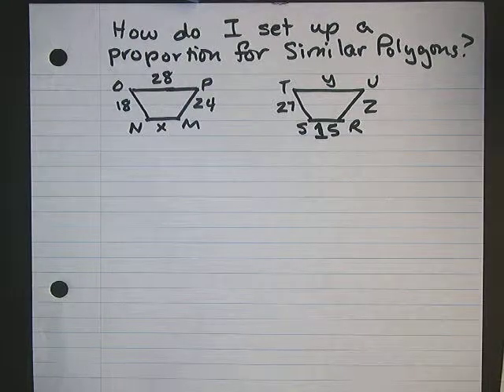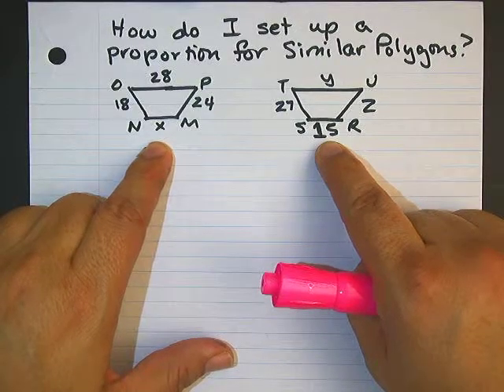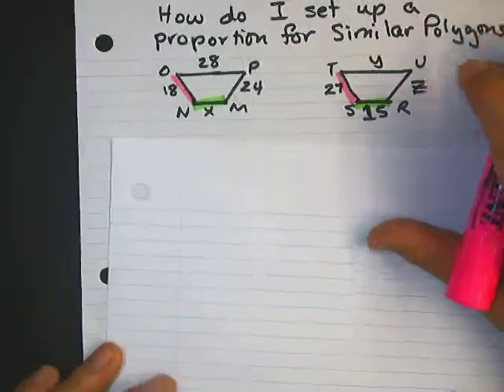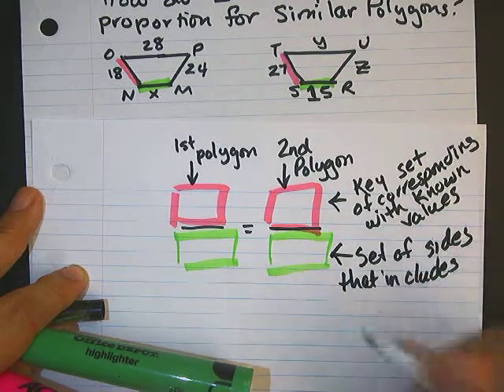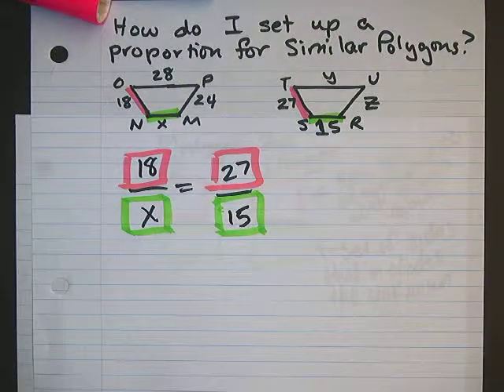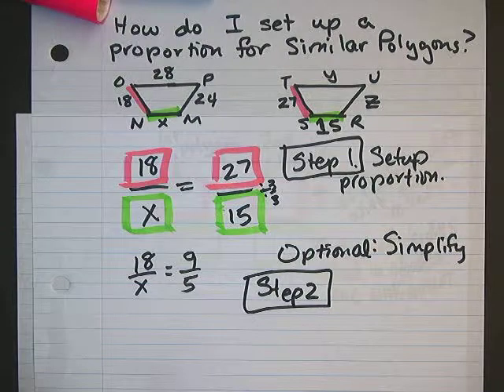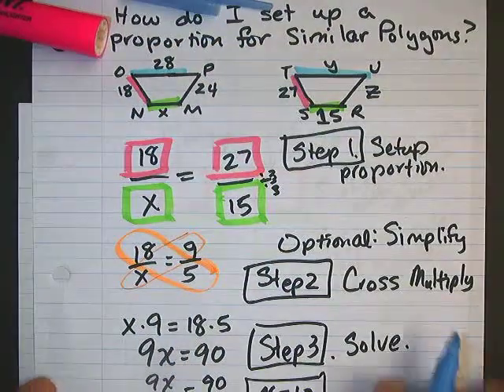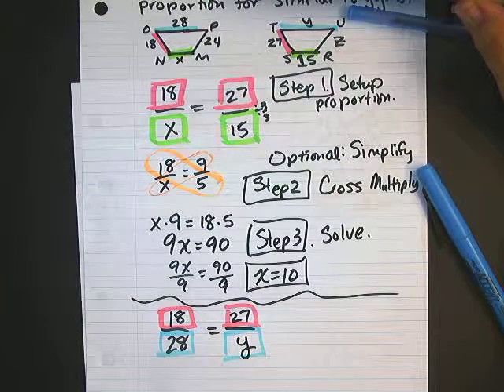How to Set Up a proportion for Similar Polygons